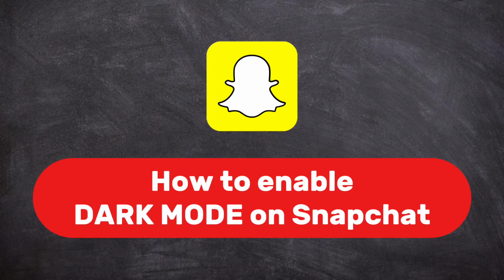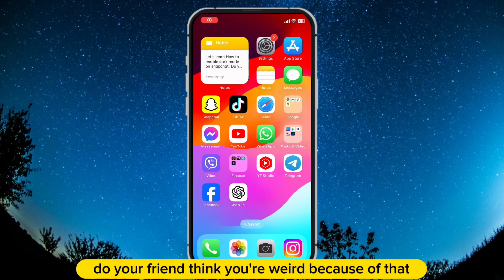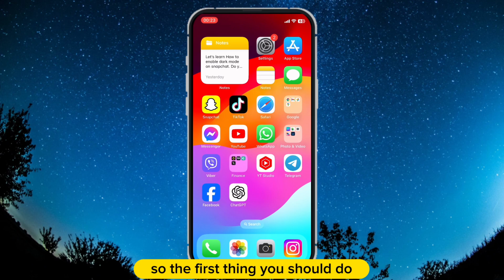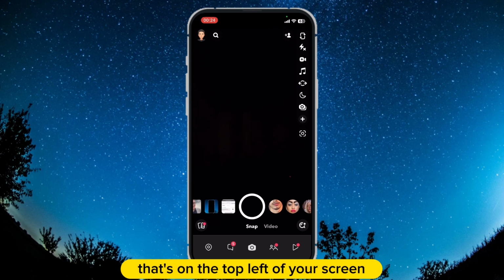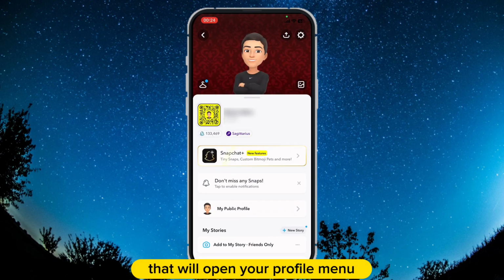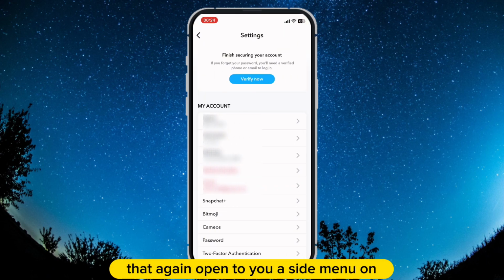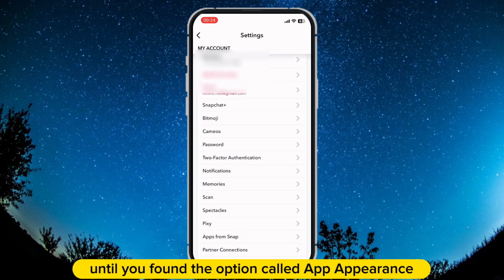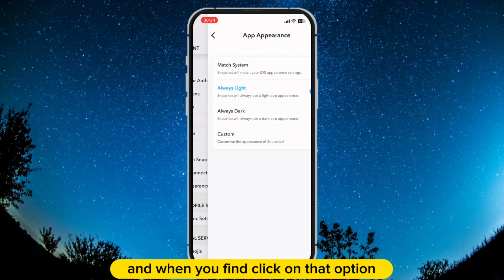How to ENABLE Dark Mode On Snapchat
Learn how to enable Dark Mode on Snapchat for a stylish and easy-on-the-eyes video calling experience. Watch now to elevate your Snapchat chats!